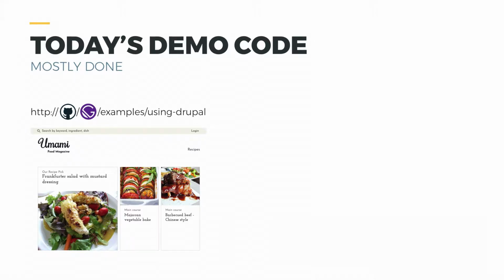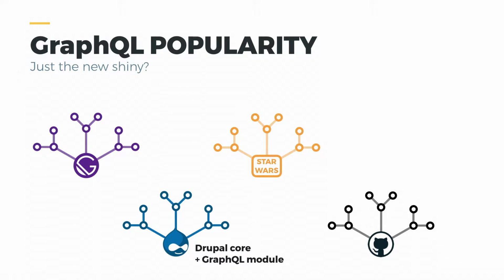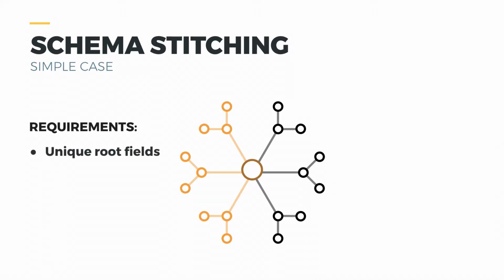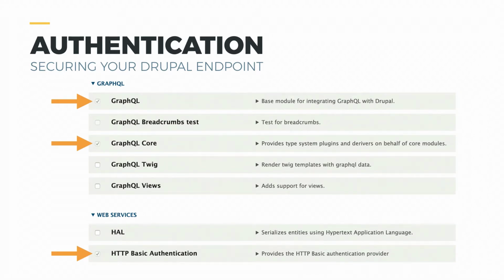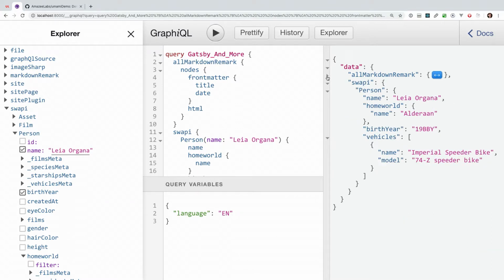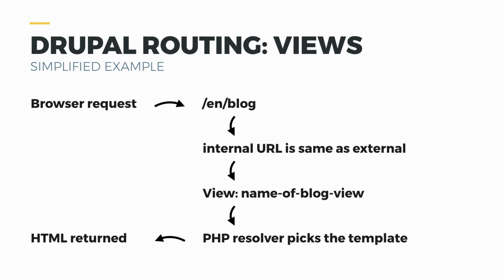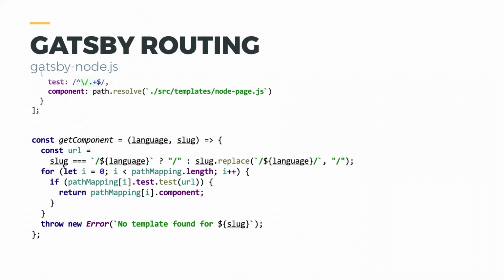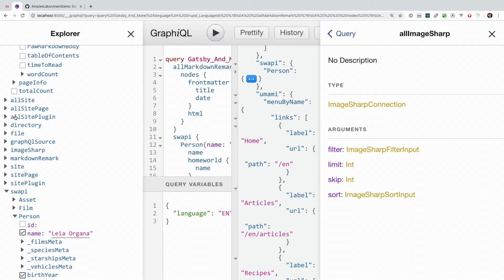Gatsby and GraphQL Schema Stitching with Drupal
With its 2.0 release, Gatsby added experimental support for GraphQL schema stitching to Gatsby’s already-excellent GraphQL system. This new feature allows you to create a single, universal graph of data composed of multiple GraphQL endpoints.